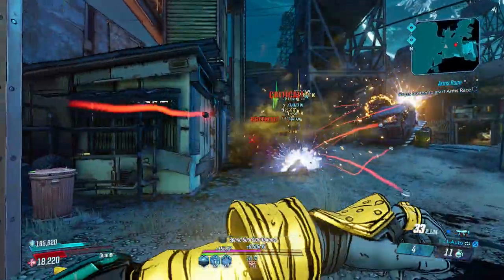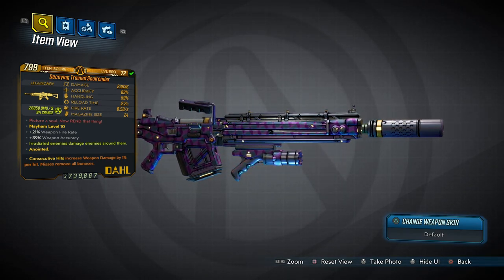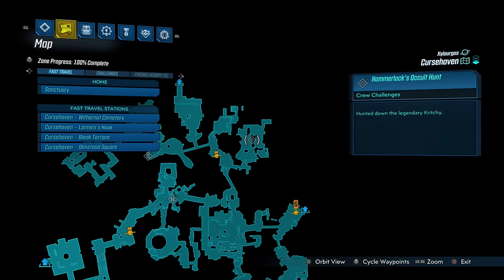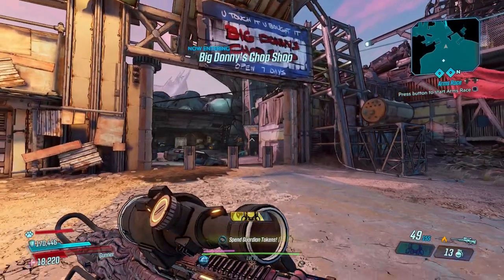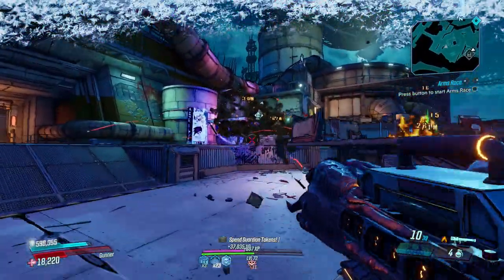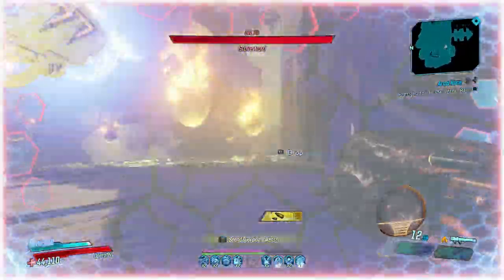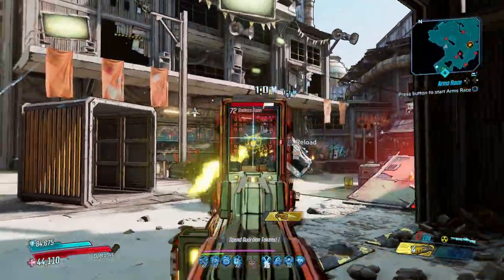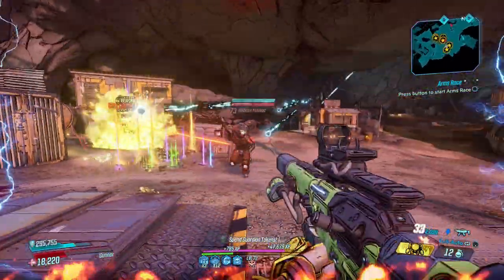Borderlands 3 | 10 More Must Have Legendary Weapons at Level 72 - Best End Game Legendaries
In this video I countdown another 10 Must Have Legendary Weapons that you definitely should have Level 72. With the latest level cap increase you'll want to re-farm your weapons at their new Max Level and these are some Powerful Legendaries you should farm for first. I tell you where you can get them, explain what they do and let you know how you can increase their power.